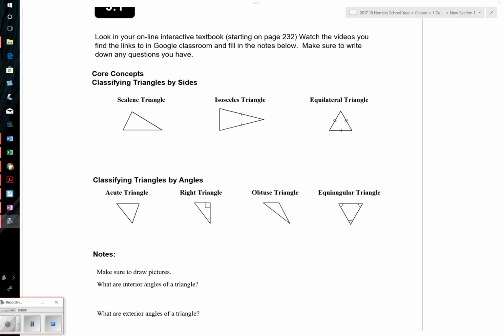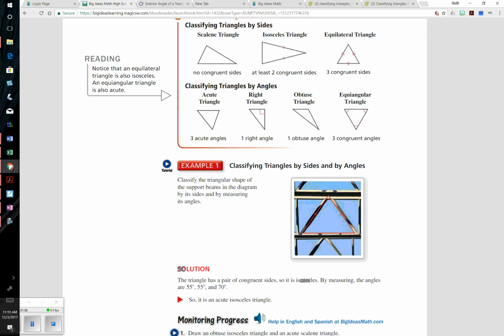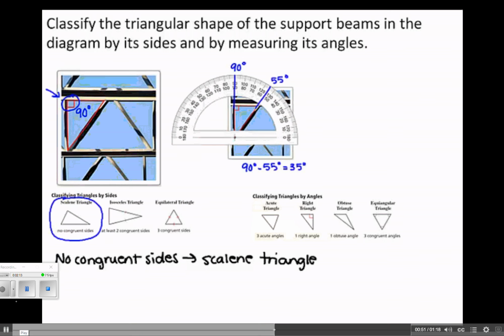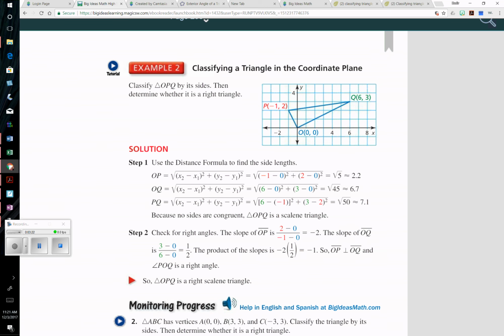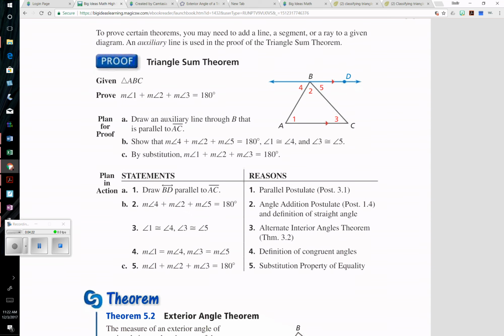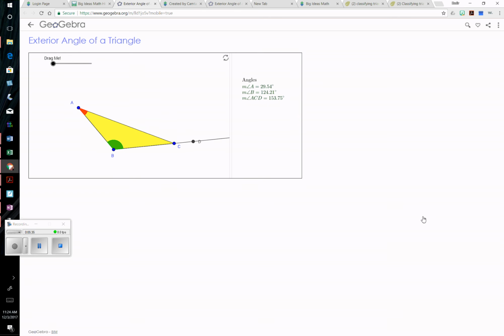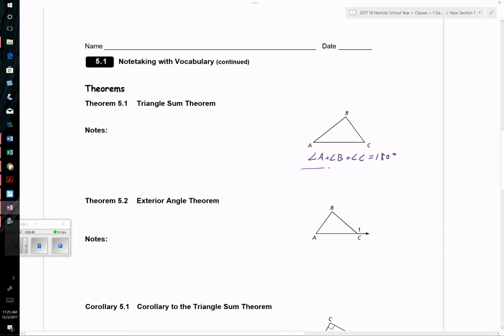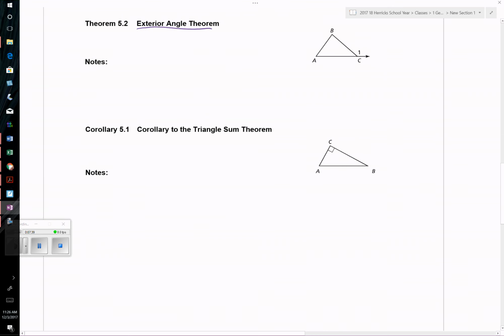CH 5 1 Triangle Thms